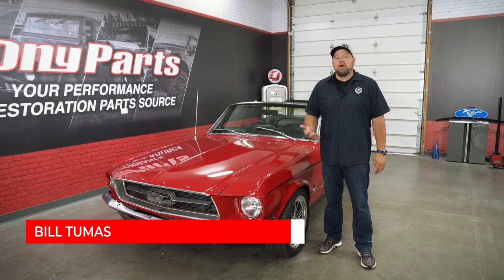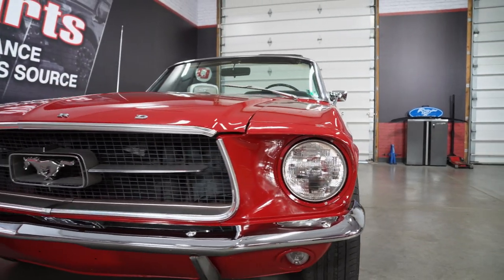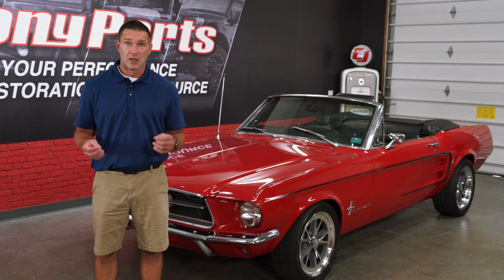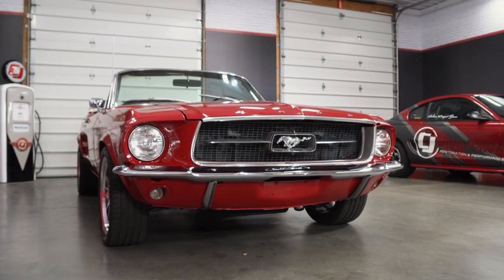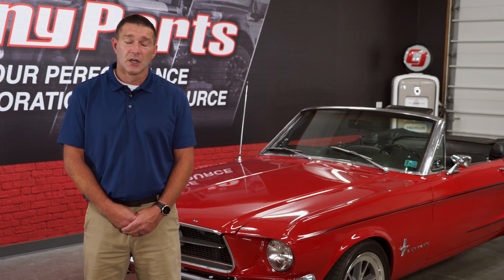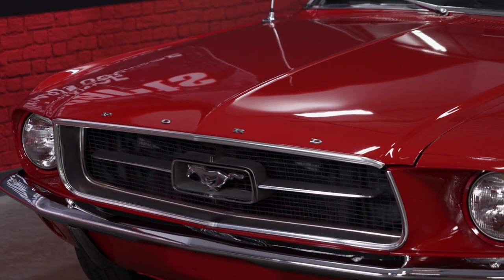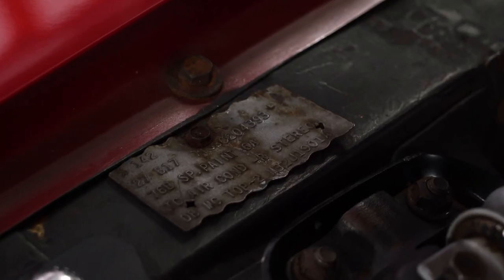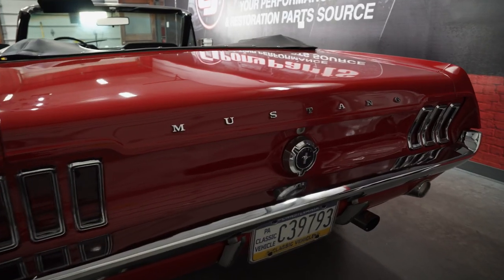Dan's Dream-Come-True Classic Convertible | Customer Car Spotlight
In our Customer Cars Series, we wanted to show some love to some of your awesome Mustangs. In this episode, Dan stops by to show us his 1967 Red Mustang Convertible. Let us know if you have a crazy Mustang you want to share with us!